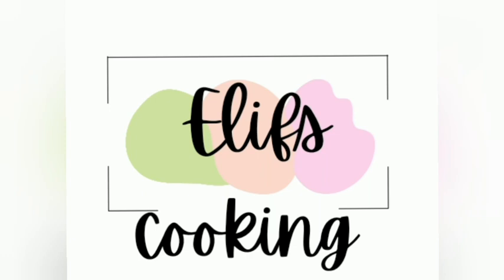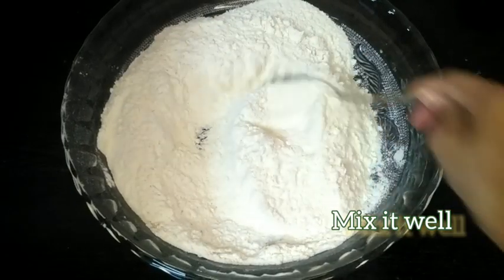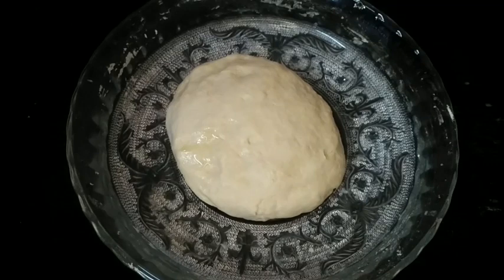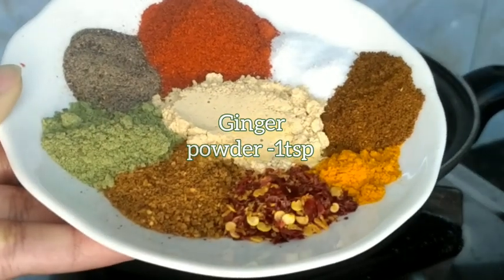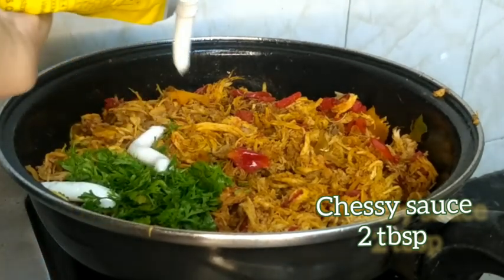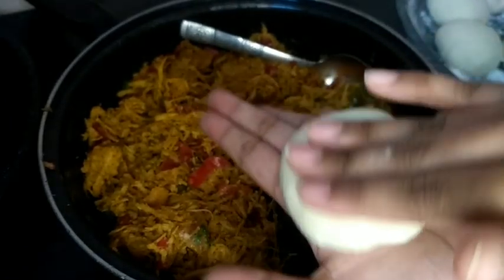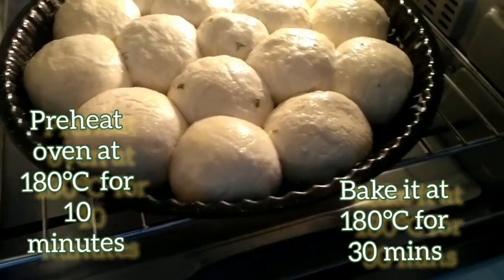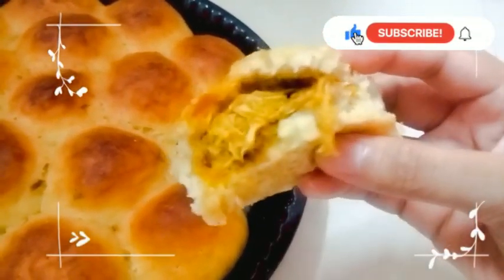Chicken filled mini buns